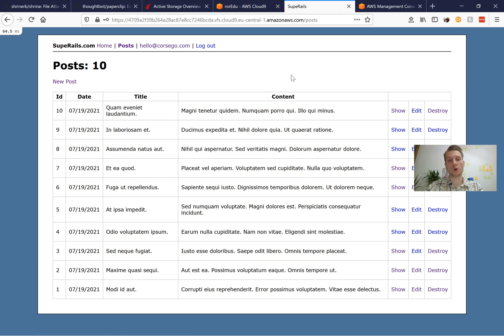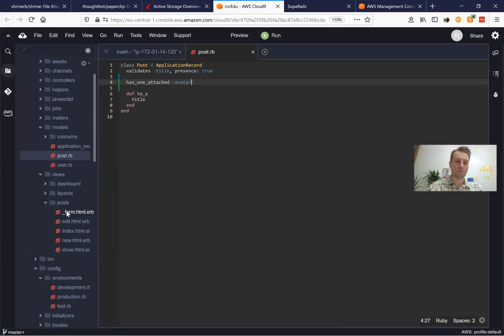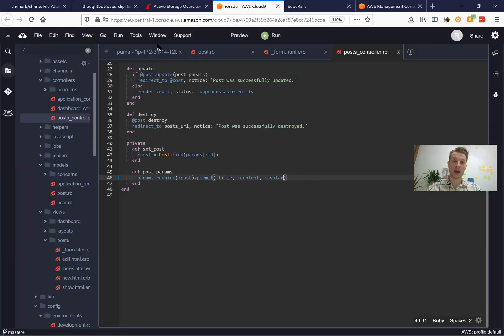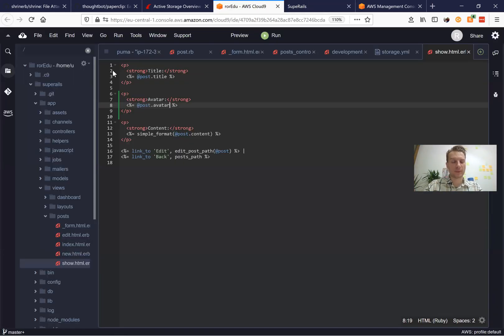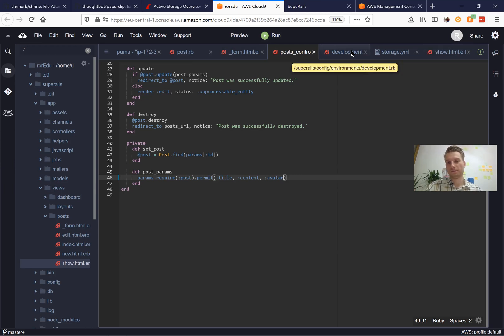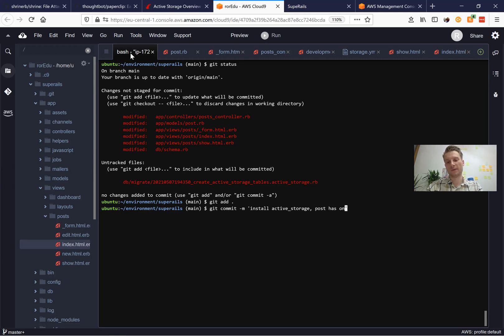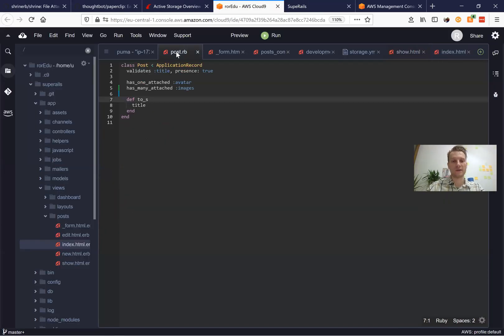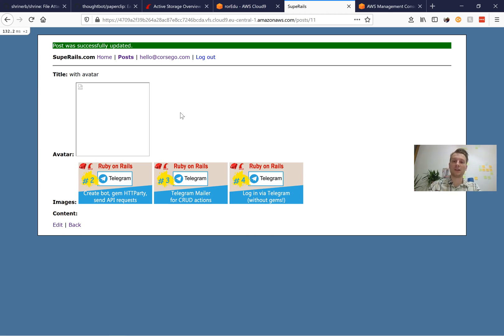Ruby on Rails #20 ActiveStorage - attach avatar, attach images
0:00 The Problem
1:12 Install ActiveStorage
1:56 Has One Attached
4:30 Where are files stored?
06:00 Displaying images
08:19 Summary 1
09:59 Editing=Replacing Attachments
10:17 Has Many Attached
15:04 Next Steps